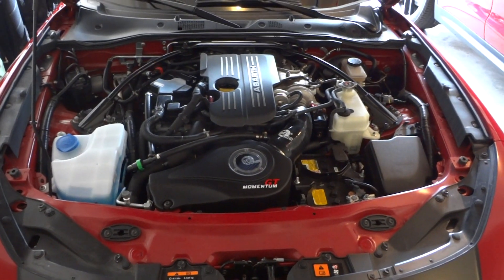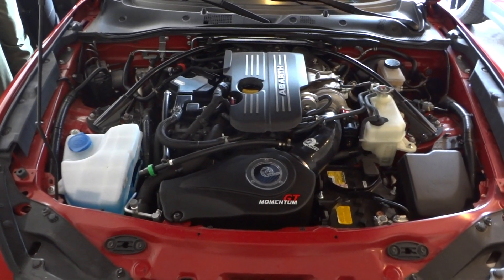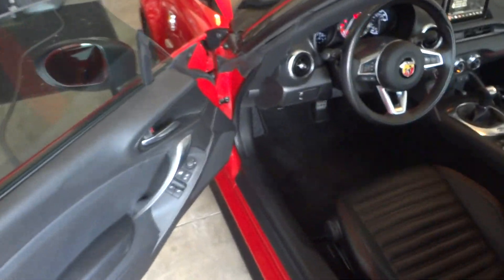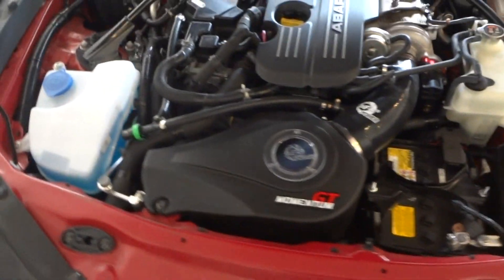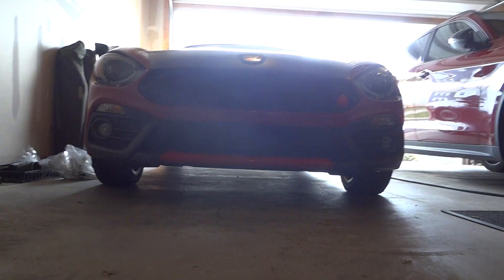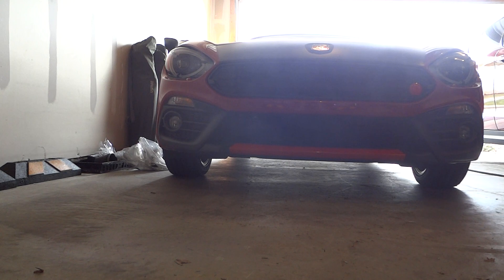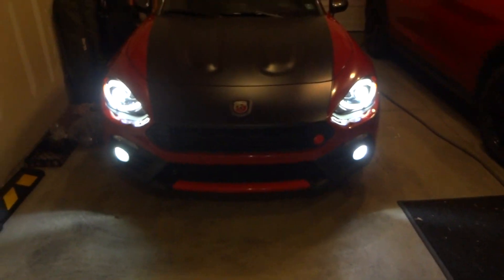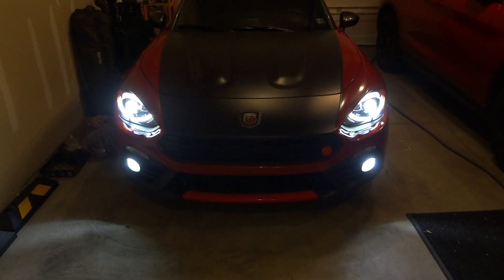My Abarth 124 Spider and Performance Mod Parts Pt.2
A follow up, showing all the modification parts installed along with how the car sounds now.